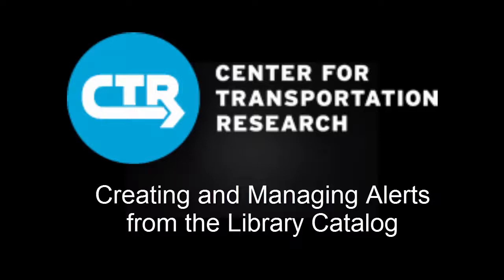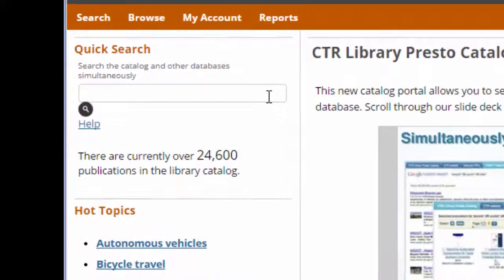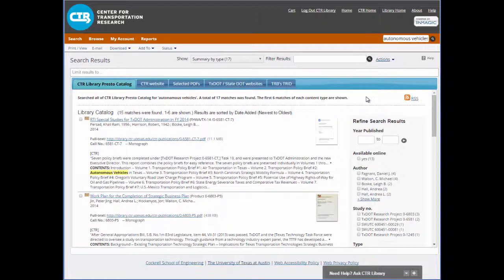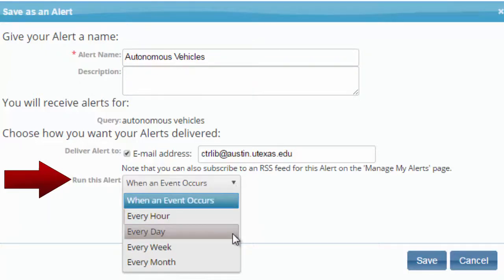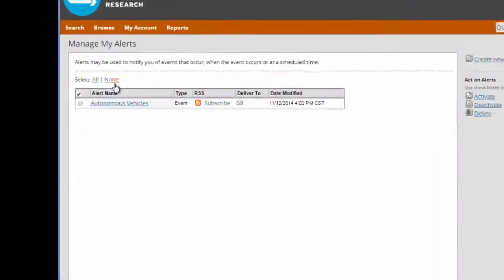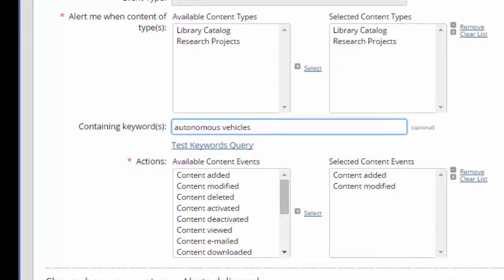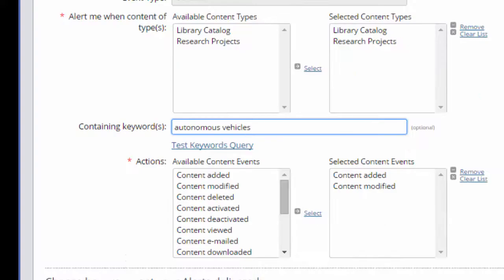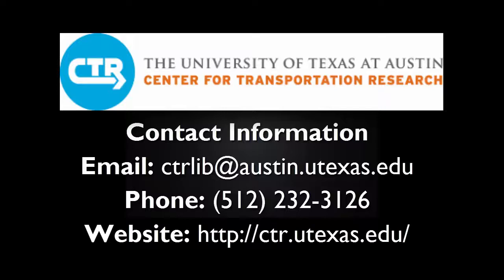Creating Email Alerts from a Catalog Search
TxDOT Library's Presto catalog allows registered users to receive emails when any new items are added to the catalog that match the user's search terms. This tutorial shows how to set up the alert and how to modify it. Thanks to UT School of Information Graduate candidate Grace Atkins for creation of this tutorial.